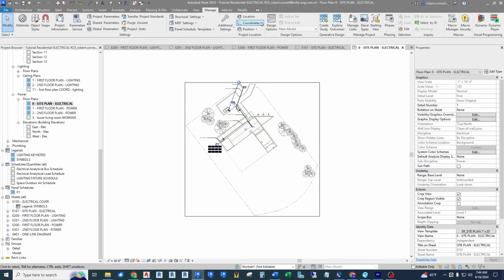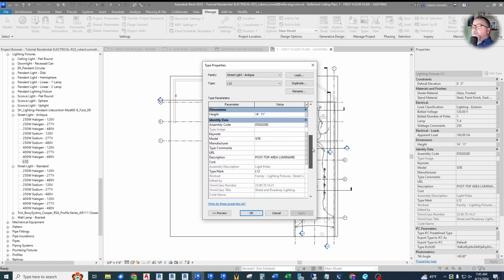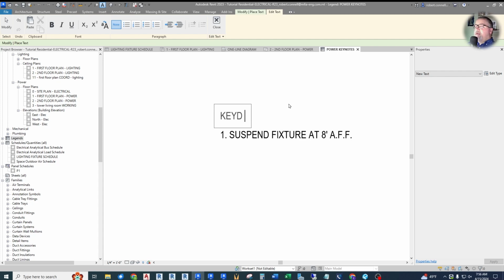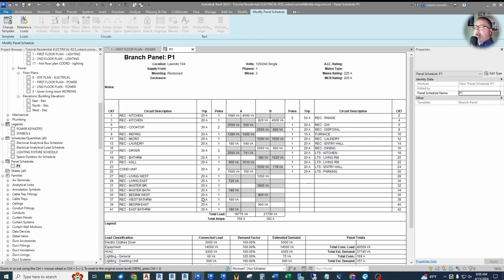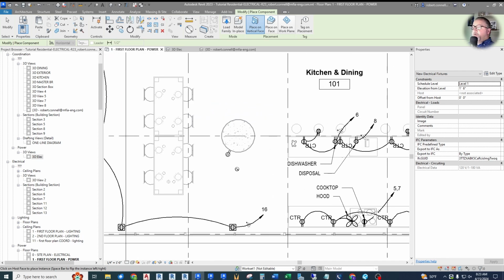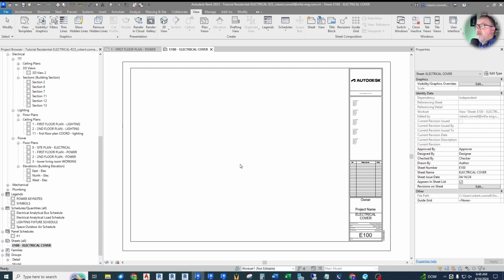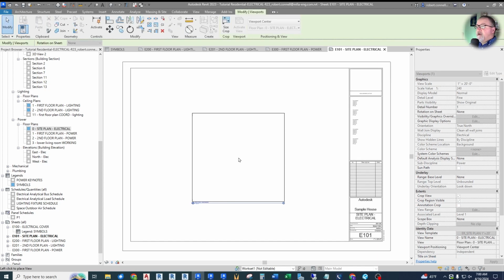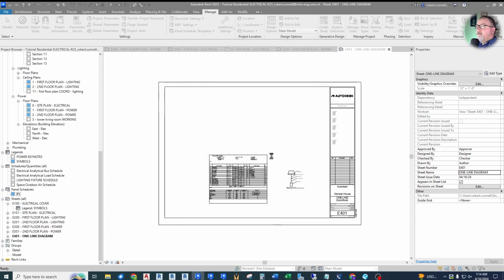REVIT MEP FREE COURSE!! EP-10 - Finishing Touches! - Electrical Tutorial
This Episode 10 finalizes the Residential Full Project series, and includes the lighting fixture schedule, symbol list, one-line diagram, power plan visibility updates, panel schedule, creating sheets, and printing/extracting to PDFs.

This is a multi-episode series covering the creation of a full residential electrical project from start to finish utilizing a publicly available Autodesk architectural house project, as well as out-of-the-box Revit electrical families (as much as possible) to help beginners learn how to model and document electrical designs within Revit.

🔥🔥DOWNLOAD (completely FREE) All files needed to follow along with this full 2-story house electrical design using Autodesk REVIT, including the custom electrical template with ALL electrical families needed (including 2 CUSTOM Non-Hosted lighting fixtures), and the Architectural Model